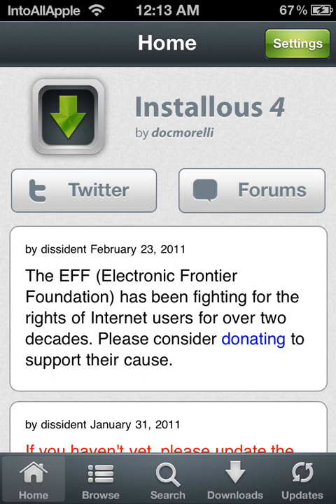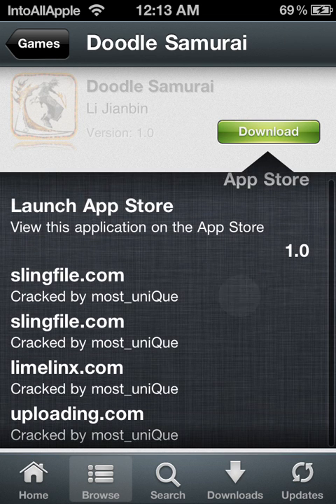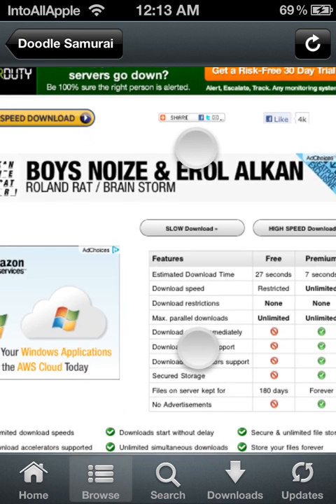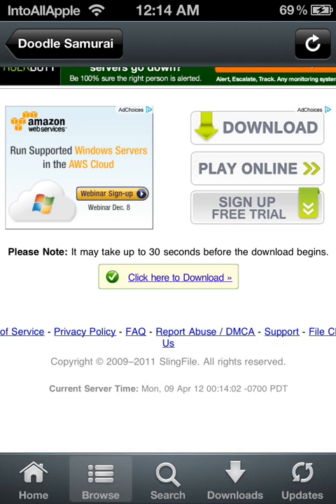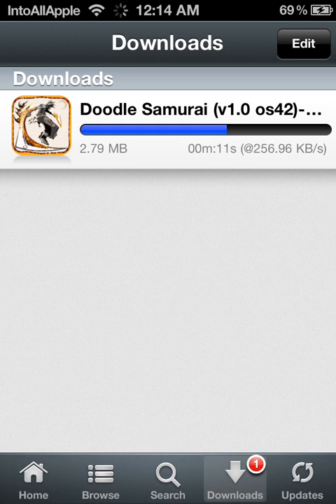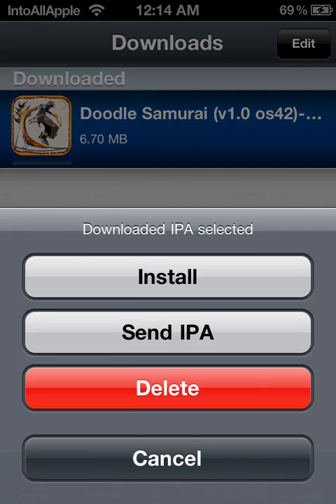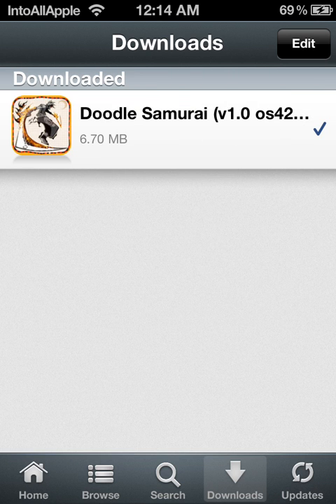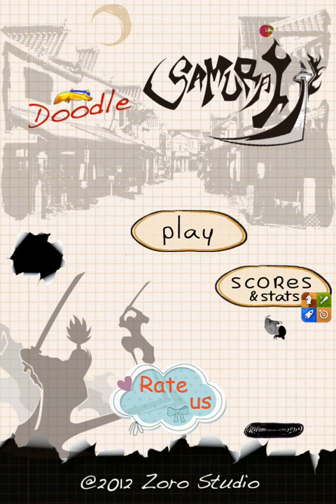How to download Slingfile.com files from installous - Cydia app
LIKE/FAV/COMMENT! It helps me out! Thanks.